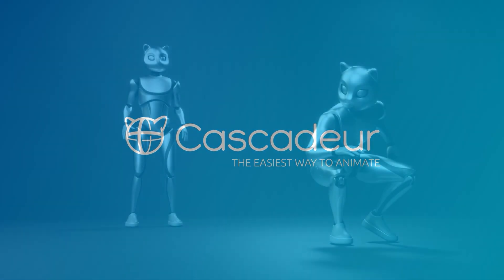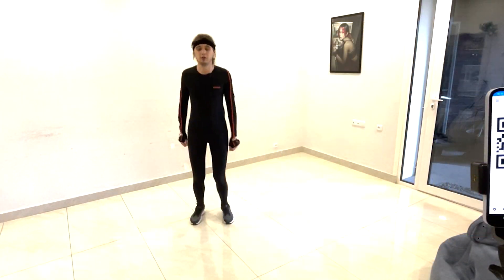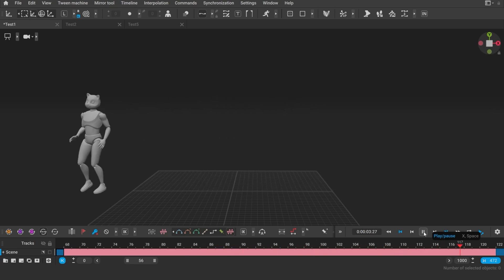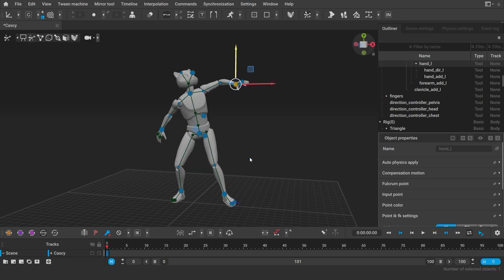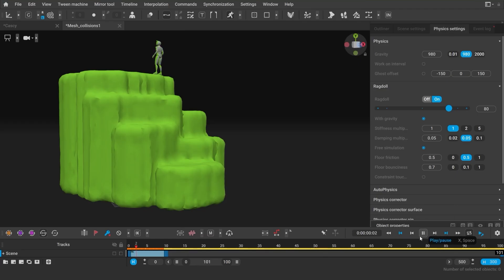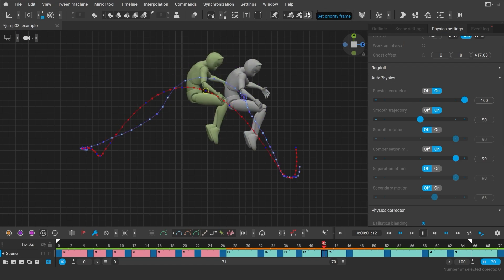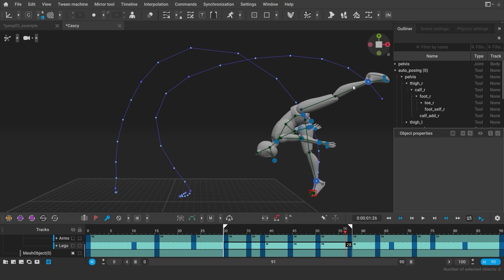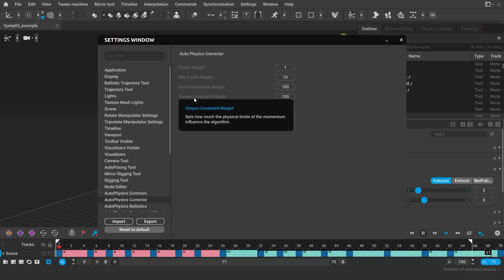Inbetweening | Cascadeur 2025.1 Feature Highlights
Welcome Inbetweening! Cascadeur can now generate motion between the given poses. it's mostly trained on locomotion, like walking, running, crawling, falling, squatting etc. But in the future we plan to extend the dataset with other animations. AutoPosing rig has become much more stable and controllable. You now have many ways to rotate your pelvis around any point in any direction. You can use Ragdoll simulation for multiple characters connected with each other and use any geometry as a collision object